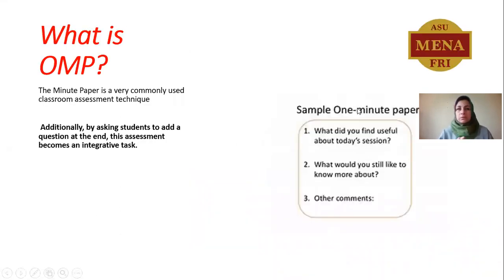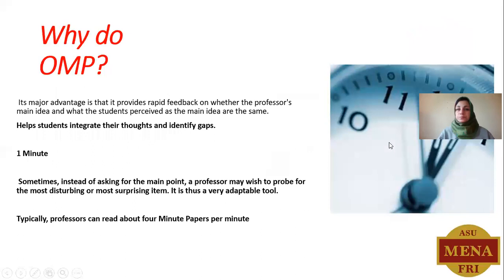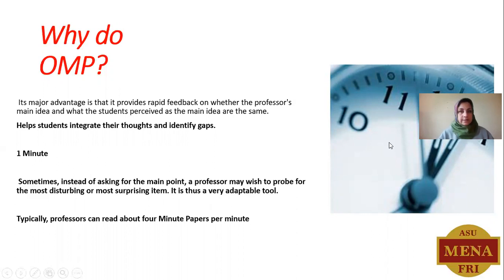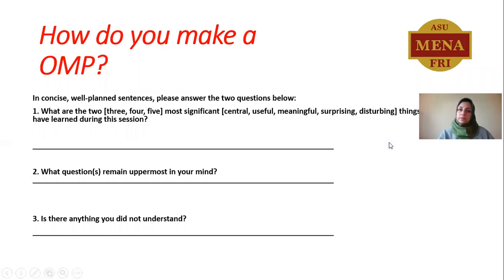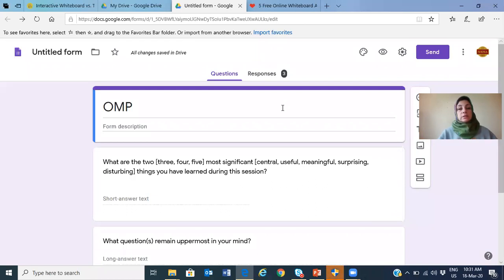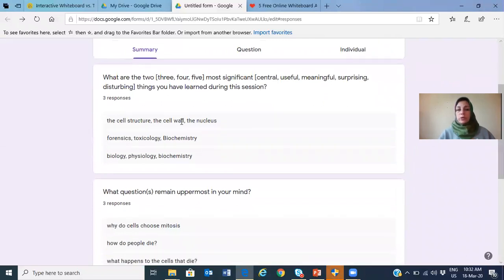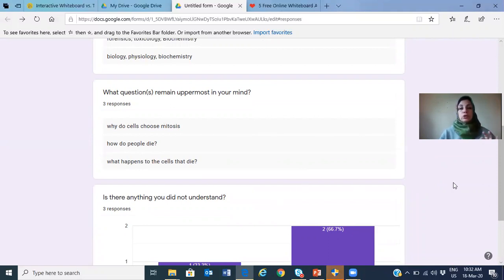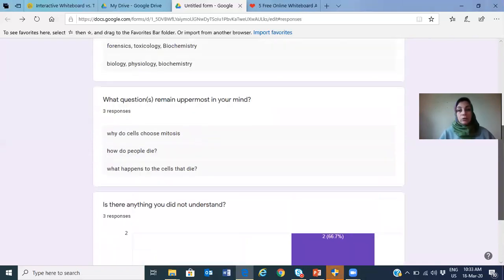One Minute Paper (OMP) in a virtual classroom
Here you get to know more about one minute papers and how to plan use and execute them in face to face classrooms and in virtual settings.